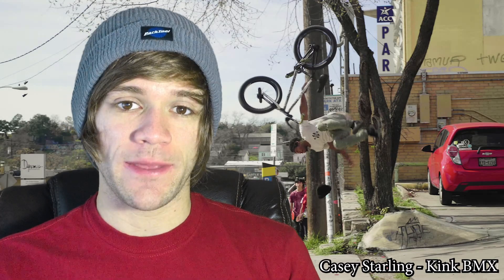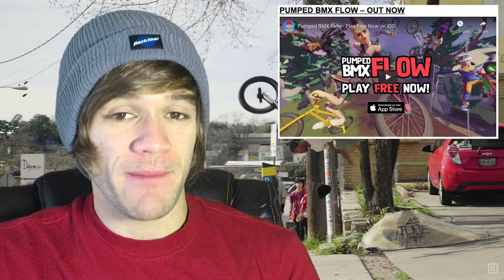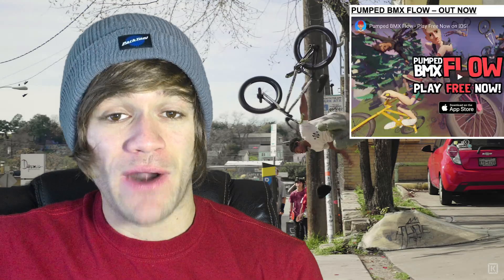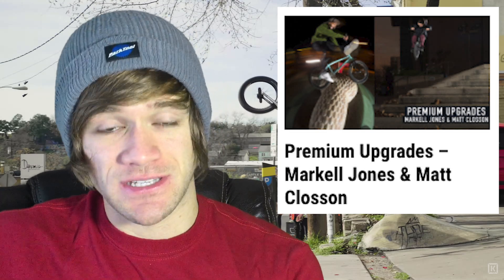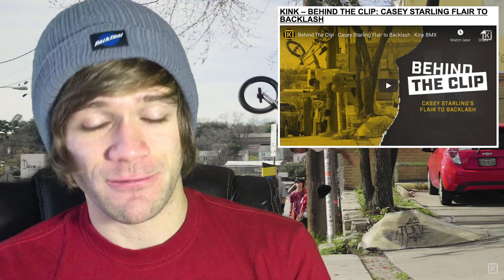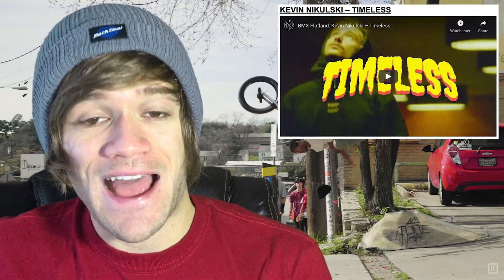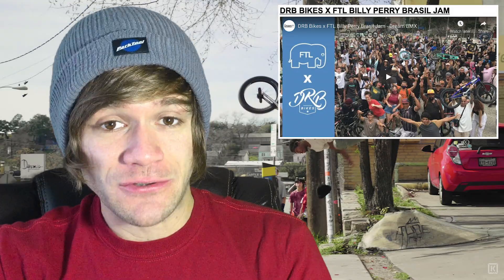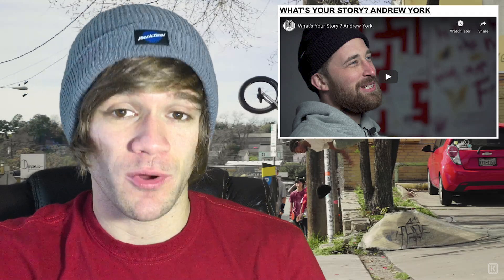Another GAMECHANGING Freecoaster/Cassette?! NEW Pumped BMX Video Game!!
VIDEOS

PRODUCTS

INTERVIEWS

If this helped you in some way, consider supporting the channel with my Join button for a membership or through my teespring store!